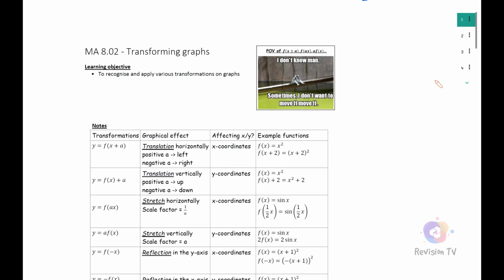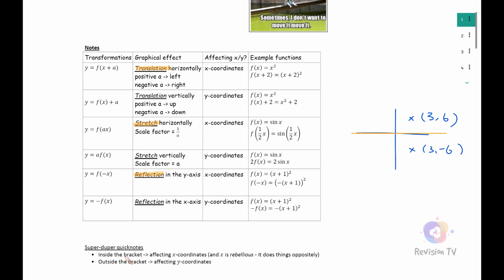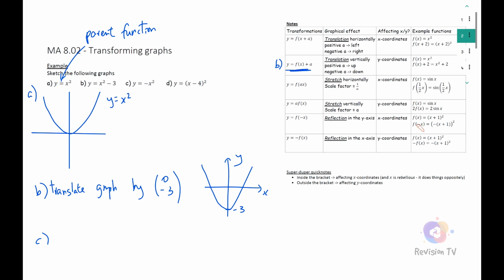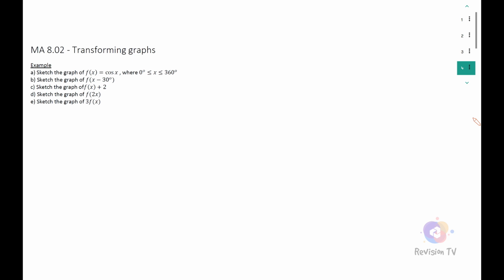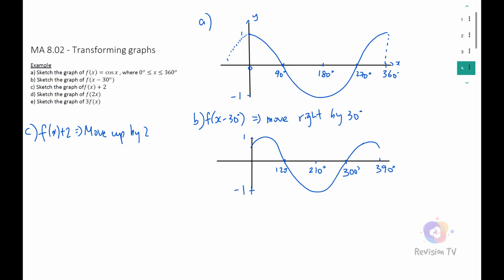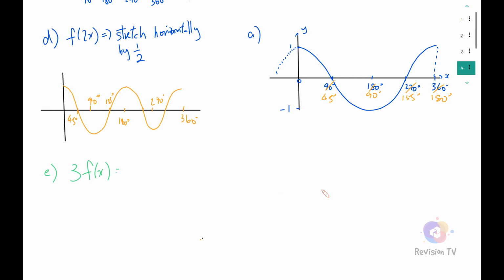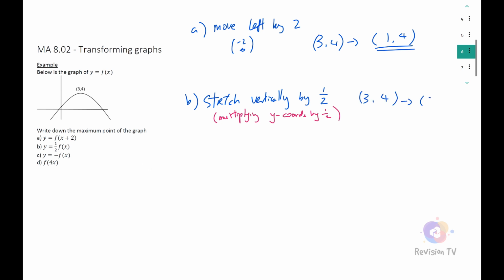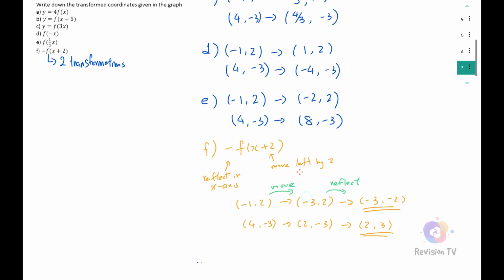MA 8.02 - Transforming graphs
You got some feedback for this video? I would love to hear it

00:00 Intro and notes
04:34 Example 1
07:53 Practice Q1
08:58 Example 2 (Trig graphs)
17:07 Practice Q2
17:47 Example 3
20:34 Practice Q3
22:54 Maths Joke